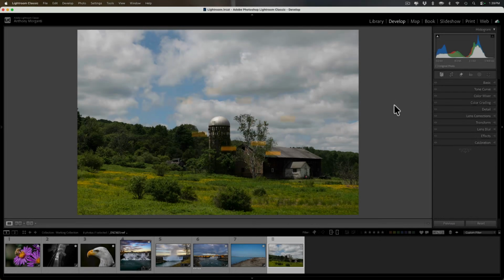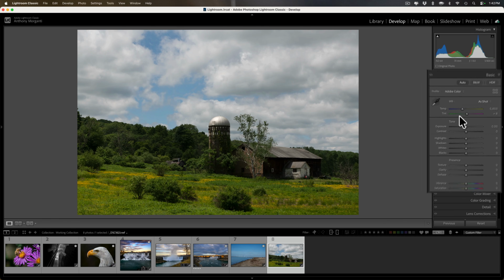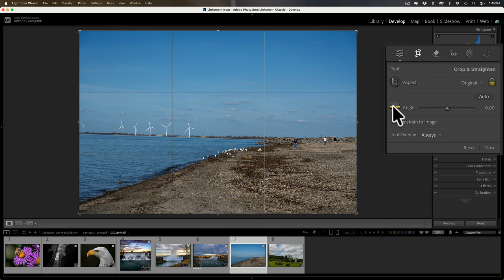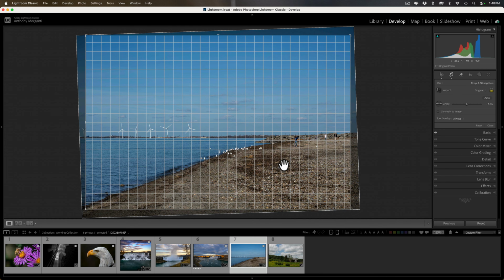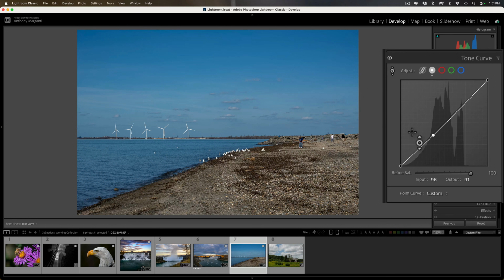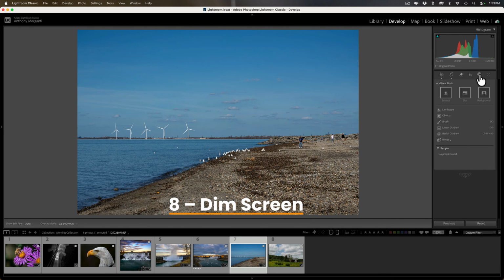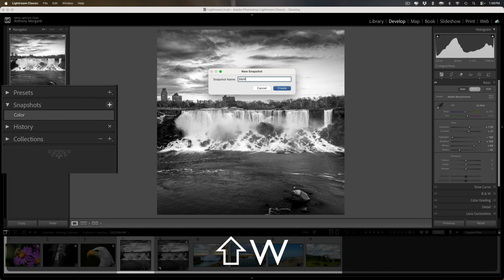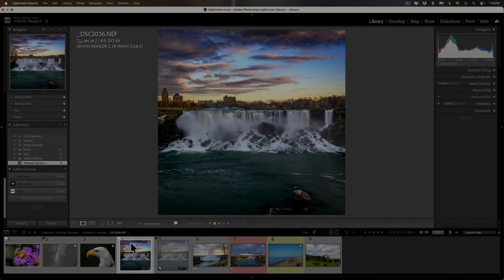Lightroom Power User Secrets: 10 Pro Tips to Edit Faster and Better!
Check out these game-changing Lightroom tips and tricks that will transform your editing process from ordinary to extraordinary. These hacks will help you achieve the visual impact you desire for your photos and help you create stunning imagery. I’ve included easy-to-use chapter timestamps to help you easily find the information you need in the video.

Chapter Timestamps
00:24 - Different Ways to do Auto
02:27 - Resets
03:23 - Toolbar
05:33 - Level Tool
07:02 - Crop Overlays
09:05 - Targeted Adjustments
12:10 - Brush Tips
14:25 - Dimming Lights
15:53 - Alternate Edits
17:48 - Auto Advance

August 2026 SALE on my Lightroom Course:

The Art of Masking

1/2 price during the month of August 2026.

HALFOFFMASK